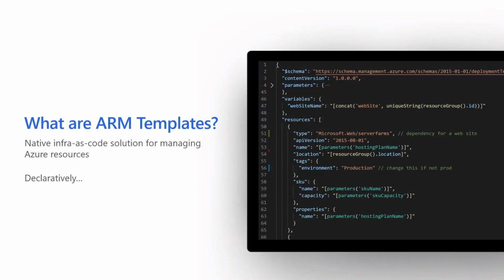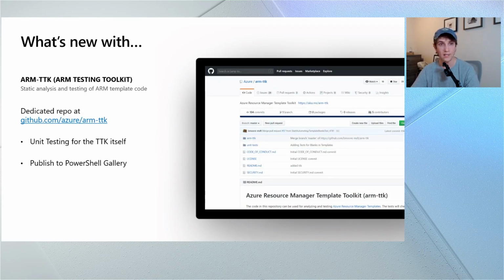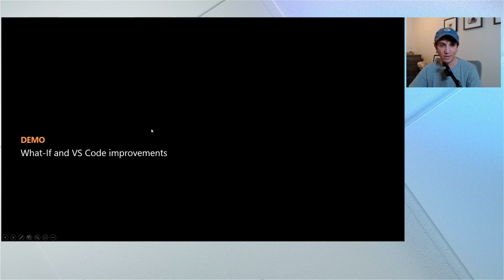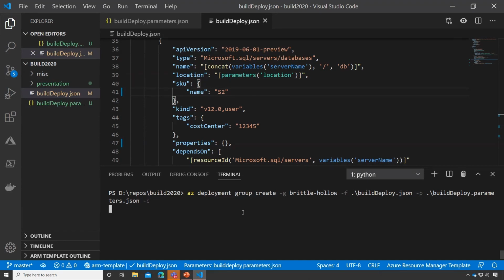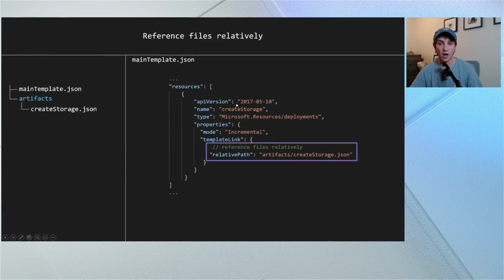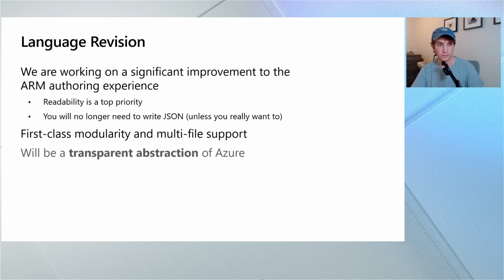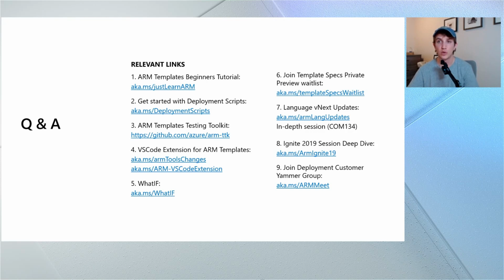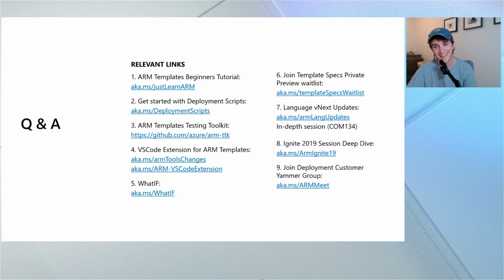Infra as code with Azure ARM Templates Microsoft //Build Conf 2020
Azure ARM Templates are the native infrastructure as code solution for provisioning Azure Resources like virtual machines, network, storage etc. In this Microsoft Build 2020 Conference session we share some of the new features such as What-IF, Deployment Scripts, VS Code extension for authoring ARM Templates and tools to test your templates. In addition, we share some of our planned road map investments.

If you ever have any questions on ARM Templates send us a tweet including the words 'ARM Templates' and we will respond to you.